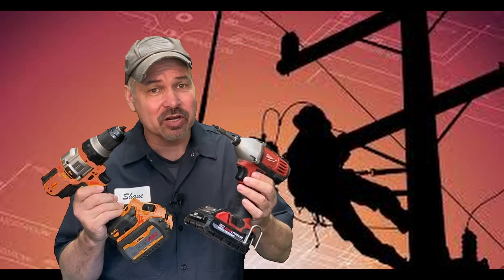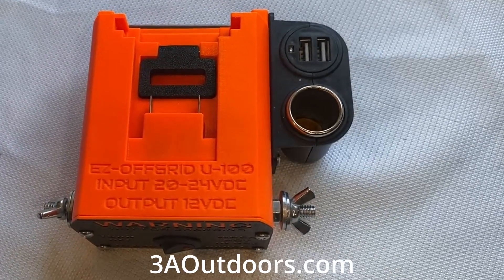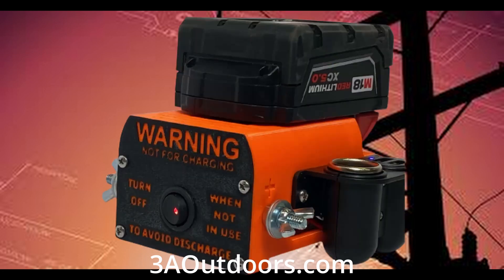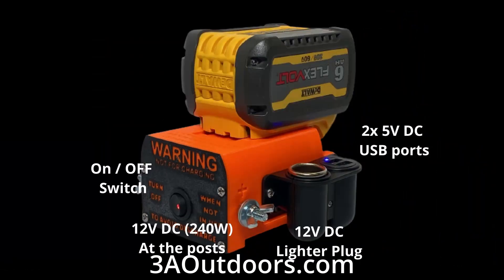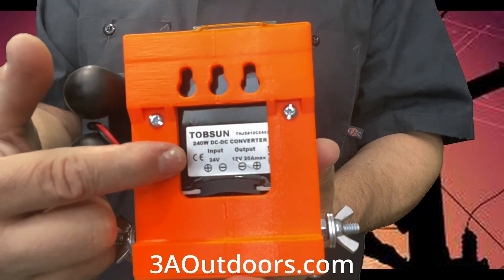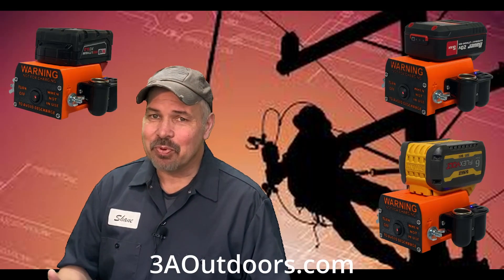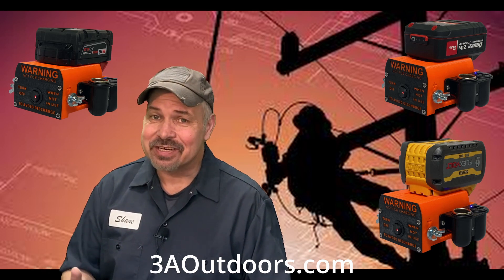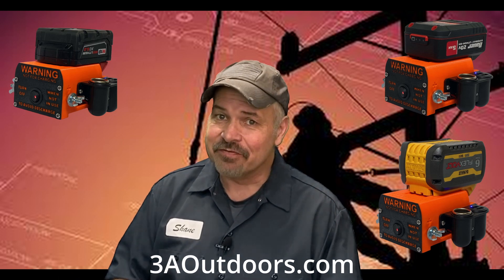Run your TV with a cordless drill battery!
Your Drill Batteries can provide an emergency power source.
This device reduces the output to 12vdc and from there the power can be changed with a small inverted allowing you to have 110v power to go!